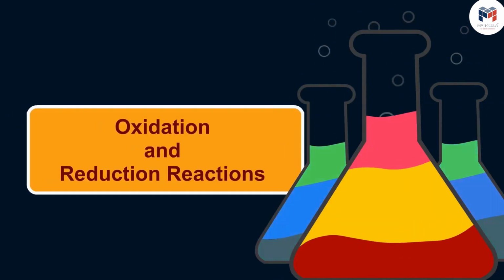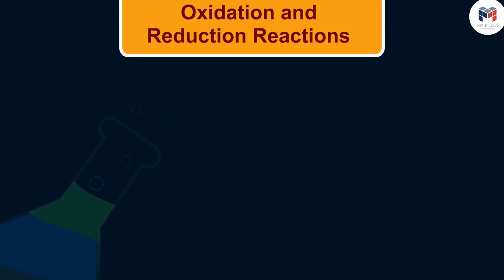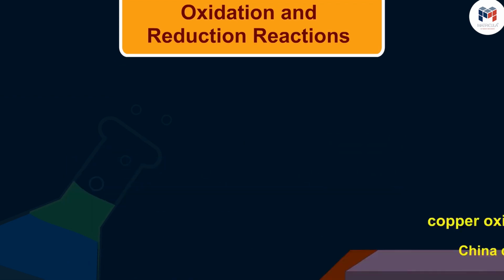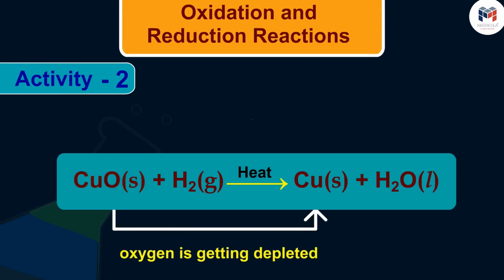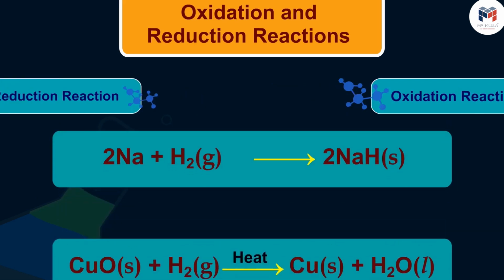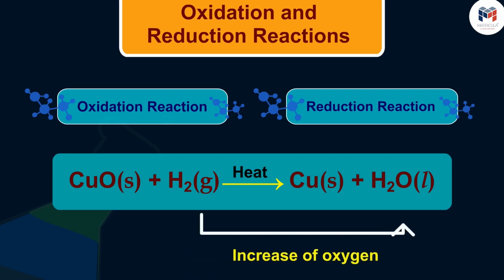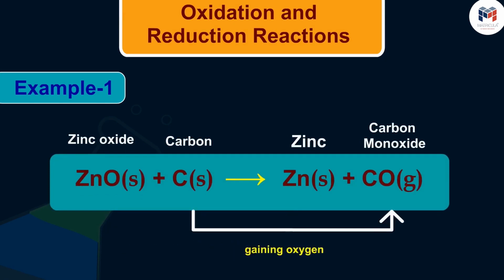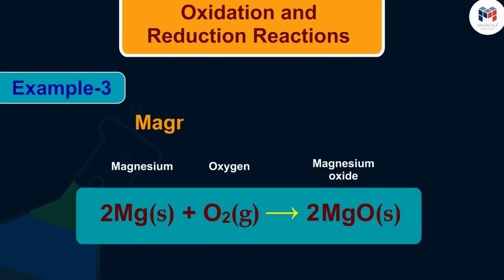Chapter 1 | Part 4 : Chemical Reactions and Equations | English | Class 10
Chapter 1 | Part 4 : Chemical Reactions and Equations | Oxidation and Reduction Reactions | English | Class 10 | Science

✔️ Class: 10th
✔️ Subject: Science
✔️ Chapter: Chemical Reactions and Equations (Chapter 1)
✔️ Topic Name: Class 10 Science Chapter 1 | Oxidation and Reduction Reactions for Chapter Chemical Reactions and Equations
✔️ Topics Covered in This Video: Explanation From Class 10 Science- Oxidation and Reduction Reactions for Chapter 1 Chemical Reactions and Equations have been discussed in this Video

Chemical reactions involve the rearrangement of atoms and the formation of new chemical bonds. These reactions can be represented by chemical equations, which use chemical symbols and formulas to describe the reactants and products involved in the reaction.

Chemical equations consist of two parts: the reactants, which are the starting materials, and the products, which are the resulting materials. The reactants are written on the left side of the equation, and the products are written on the right side of the equation. An arrow is used to show the direction of the reaction, with the reactants on the left pointing towards the products on the right.

For example, the chemical equation for the combustion of methane (CH4) can be written as:

This equation shows that methane reacts with oxygen to produce carbon dioxide and water. The coefficients in front of each molecule indicate the relative amounts of each substance involved in the reaction. In this case, two molecules of oxygen are needed to react with one molecule of methane.

Chemical equations must obey the law of conservation of mass, which states that matter cannot be created or destroyed. This means that the total number of atoms of each element on both sides of the equation must be the same. This is accomplished by adjusting the coefficients in the equation until the number of atoms of each element is balanced on both sides.

Oxidation and reduction are two complementary reactions that are important in many natural and industrial processes. Oxidation is the loss of electrons by a substance, while reduction is the gain of electrons by a substance. Here is a brief explanation of each:

Oxidation:
Oxidation occurs when a substance loses one or more electrons. This causes an increase in the oxidation state, or the number of electrons that an atom has lost or gained. The general equation for oxidation is:
A → A+ + e-

where A is the substance being oxidized, A+ is the oxidized form of the substance, and e- is the electron that has been lost.

Here is an example of oxidation reactions:
The oxidation of iron to form rust:
4Fe + 3O2 → 2Fe2O3
In this reaction, the iron loses electrons and becomes oxidized to form iron(III) oxide, which is rust.

Reduction:
Reduction occurs when a substance gains one or more electrons. This causes a decrease in the oxidation state. The general equation for reduction is:
B+ + e- → B

where B is the substance being reduced, B+ is the reduced form of the substance, and e- is the electron that has been gained.

Here is an example of reduction reactions:
The reduction of iron(III) oxide with carbon monoxide to form iron:
Fe2O3 + 3CO → 2Fe + 3CO2
In this reaction, the iron(III) oxide gains electrons and is reduced to form iron, while the carbon monoxide loses electrons and is oxidized to form carbon dioxide.

Oxidation and reduction reactions are important in many natural and industrial processes. They are also used in the production of many important compounds, such as metals, acids, and fuels.

In this video, we are discussing oxidation and reduction reactions. We will cover the definitions of these terms, as well as equations that relate these two types of reactions.

Understanding oxidation and reduction reactions is essential for understanding more complex reactions. In this video, we are discussing these two types of reactions in detail, and helping you to understand them better.